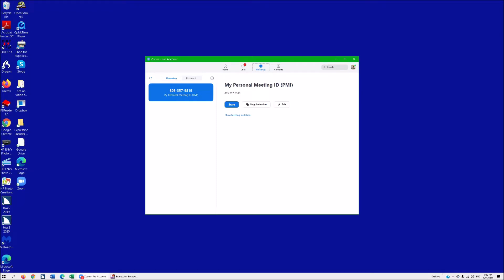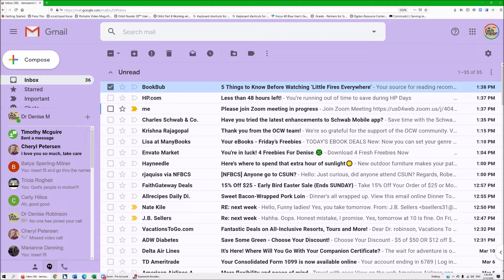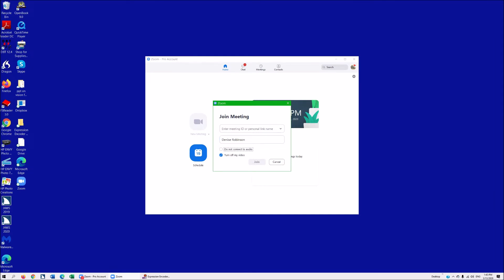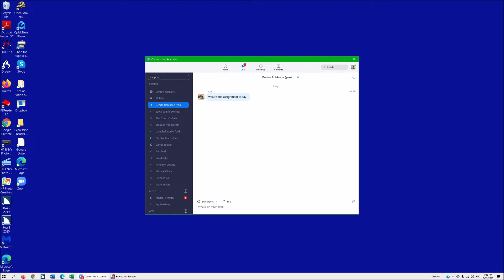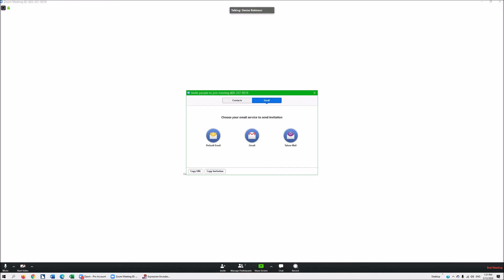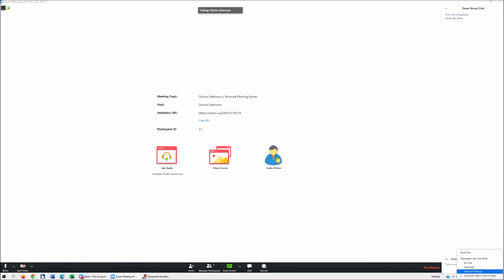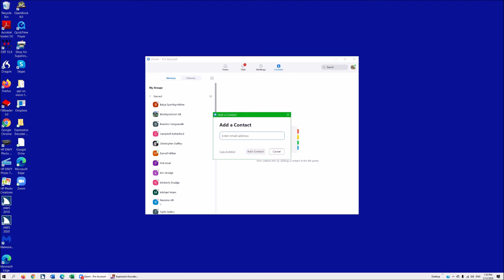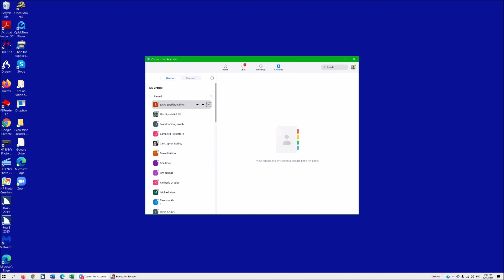Virtual training and access using Zoom Platform using keyboard commands--learn what you need now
As school go virtual, blind and low vision students can easily go virtual also with the zoom platform. All video lessons using keyboard commands--on the computer Tech Tricks keyboard keyboard commands keyboard tech tricks